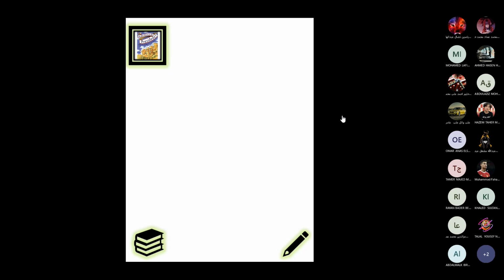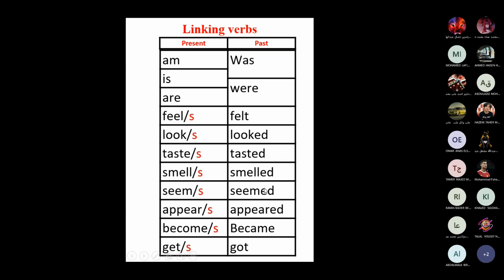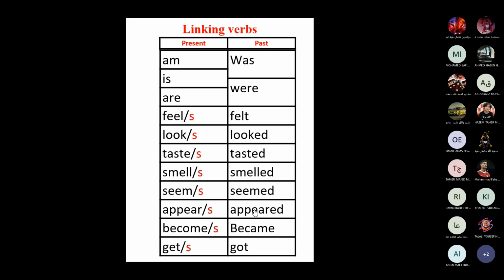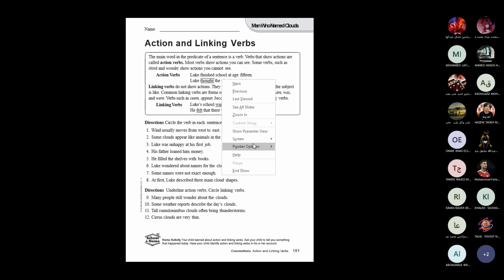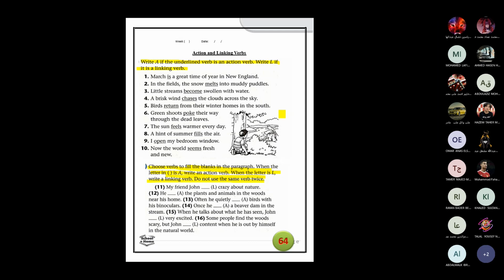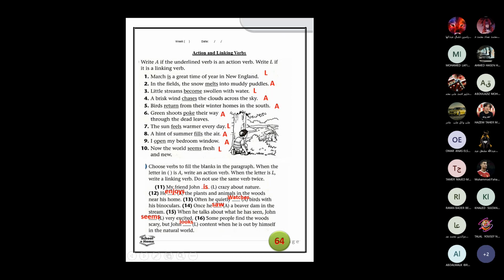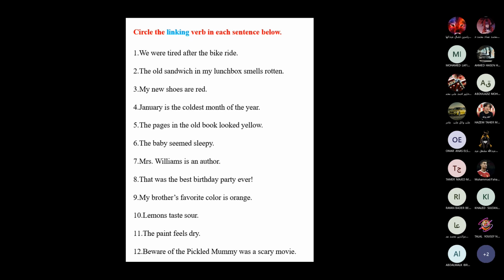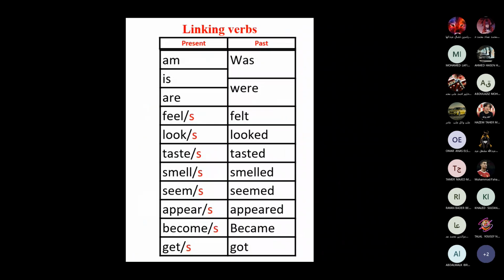ACTION & LINKING VERBS GRAMMAR RWN